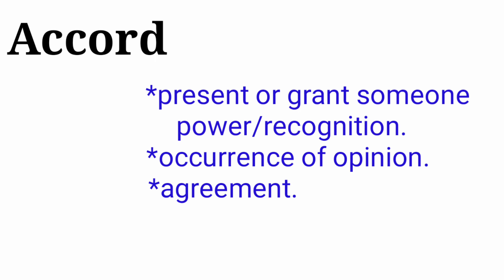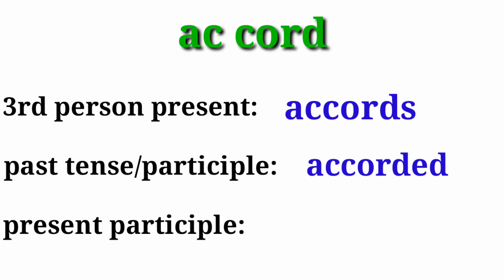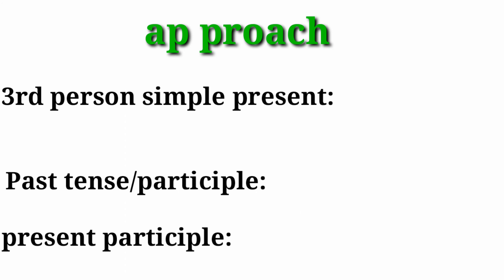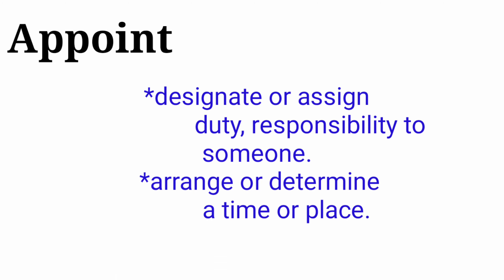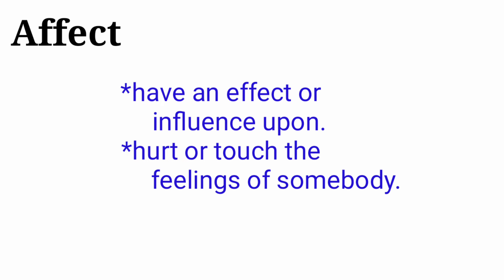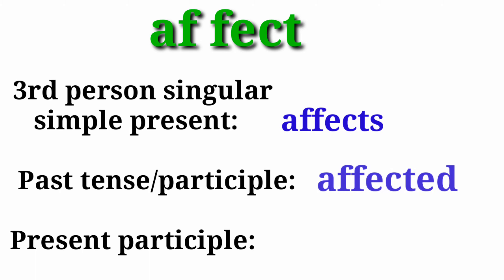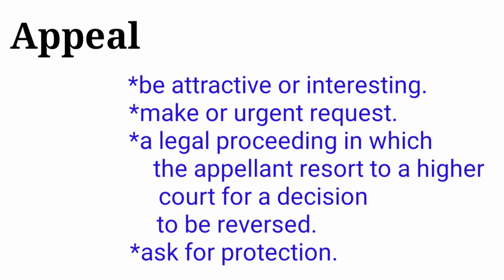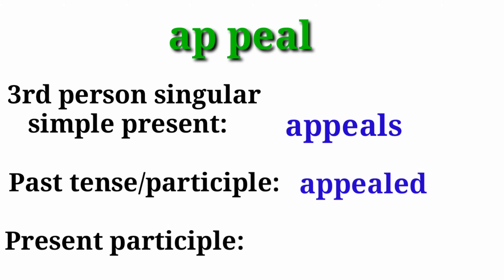English Dictionary/ Vocabulary - approach, accord, appeal, appoint, affect.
In this video, let me show you the English dictionary and vocabulary.
The meaning of those words, how to pronounce it and more.

English Conversation
English Dictionary With Meaning